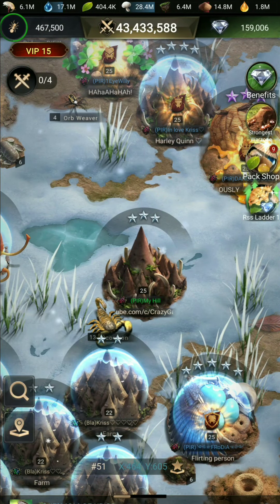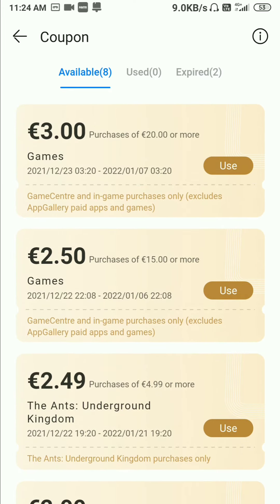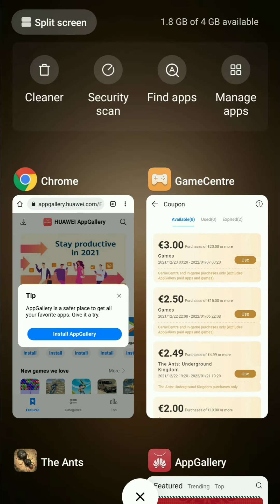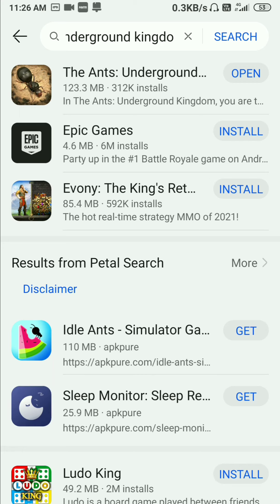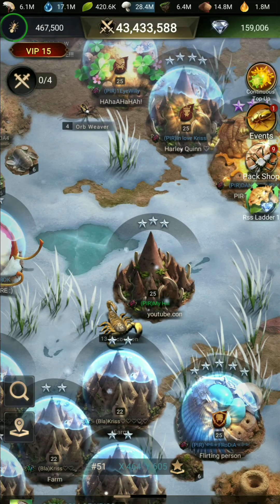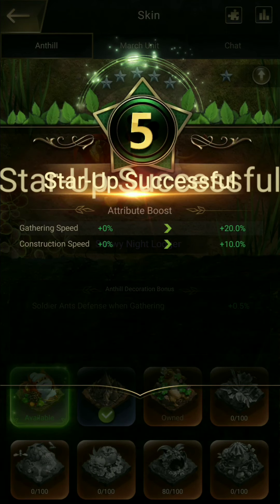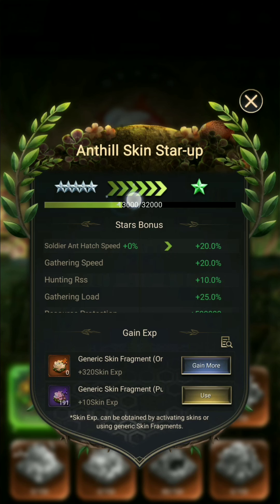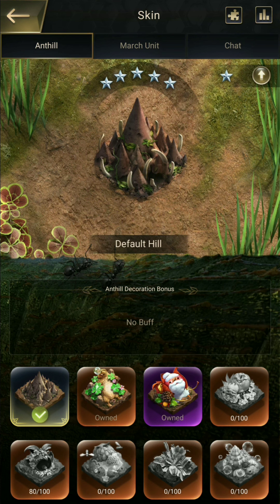Star upgrading Hack and trick with buying Skin from fregment || The Ants Underground Kingdom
i will show you how the star up system works and how to upgrade starup with buying skin, player normally waste fregment just to star up while they lose skin and skin buff. to know more about star up system watch full video

In The Ants: Underground Kingdom, you are the ultimate Ant Ruler to lead your Queen and build your Anthill.

To survive and reproduce, wars between animals take place frequently in nature. In The Ants: Underground Kingdom, you are the ultimate Ant Ruler to build the Anthill, lead the Queen, grow the colony, and defend against enemies. For the glory and prosperity of your ant empire, you must show your own strategies resourcefulness.